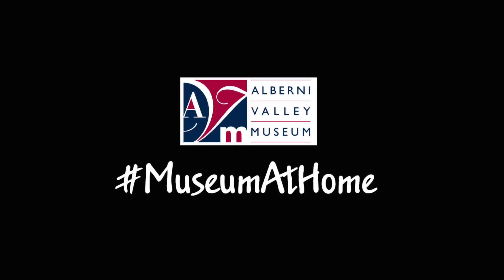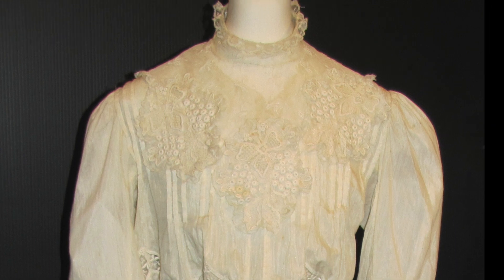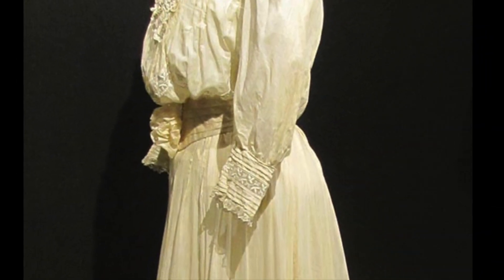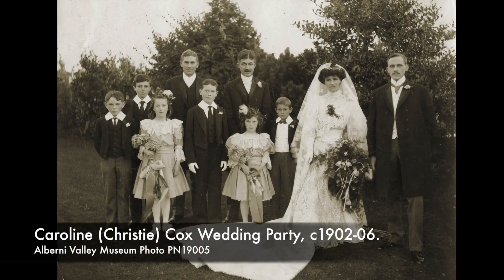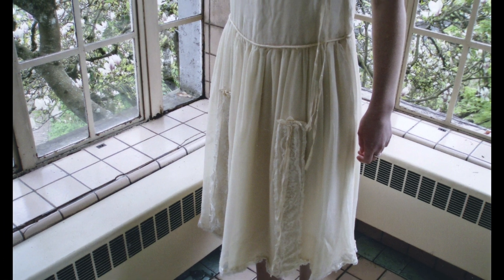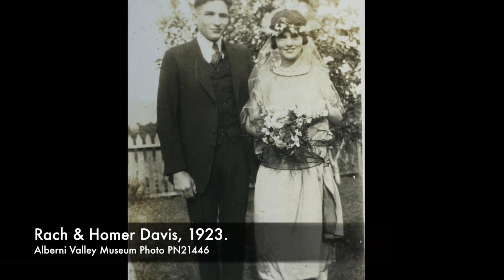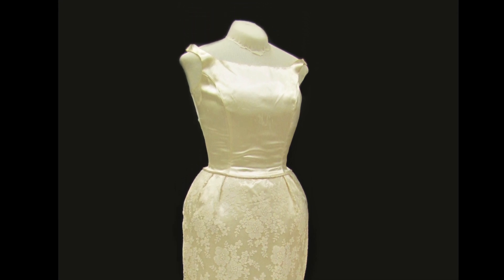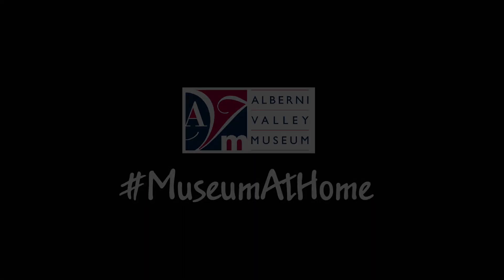Wedding Dresses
June is a traditionally associated with weddings, though the pandemic has made it a little different this year. This week, MuseumAtHome looks at the wedding dresses in the Museum’s collection, along with some historic wedding photos.